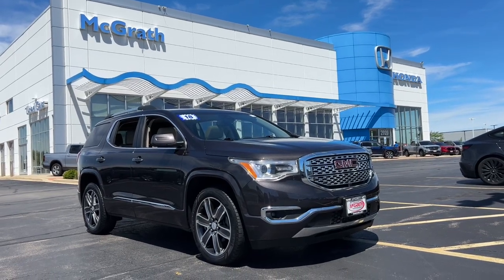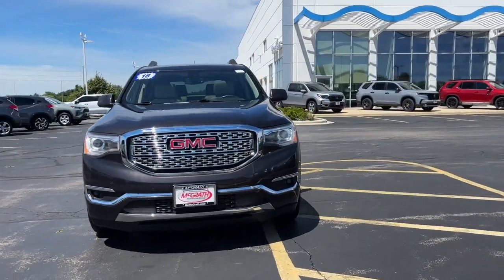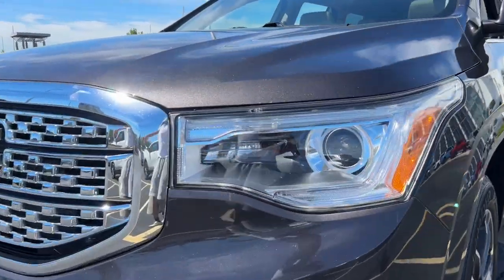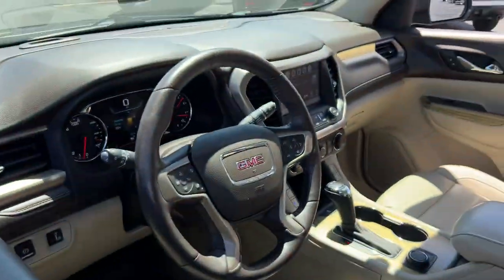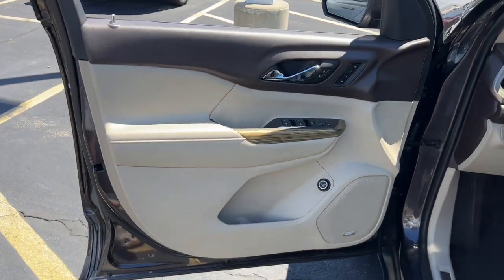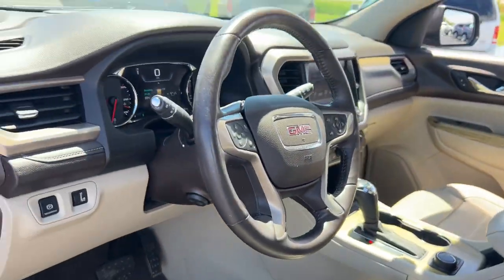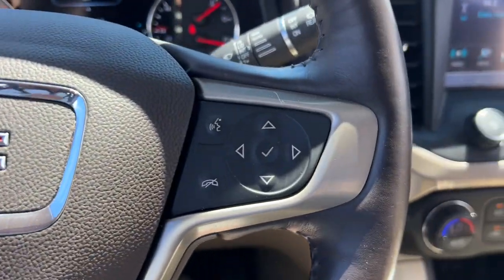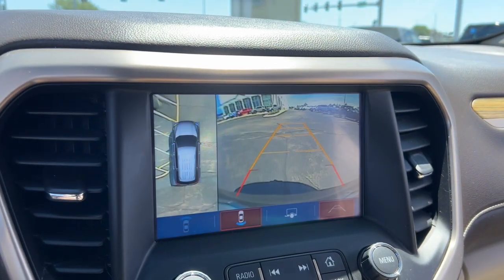2018 GMC Acadia Denali Elgin, Schaumburg, Barlett, Barrington, Hoffman Estate IL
Pre-Owned 2018 GMC Acadia Denali available at McGrath Honda Elgin located in 2020 Randall Rd., Elgin, IL, 60123.

Get into the  2018  GMC Acadia.  Take a closer look at this handsome GMC Acadia, the safety-minded family hauler that offers the space and amenities you need to make every excursion relaxing and enjoyable. These are just some of the great options this vehicle comes with: Heated Steering Wheel
, Pre-Collision System, Intelligent Auto on/off High Beams, Lane Departure Warning, Sun/Moonroof, Heated Driver Seat, Keyless Entry, All Wheel Drive, Premium Sound System, Remote Engine Start. Give your family the space and security they deserve in this versatile Acadia. Our team will give you an outstanding test drive experience. Stop in today!